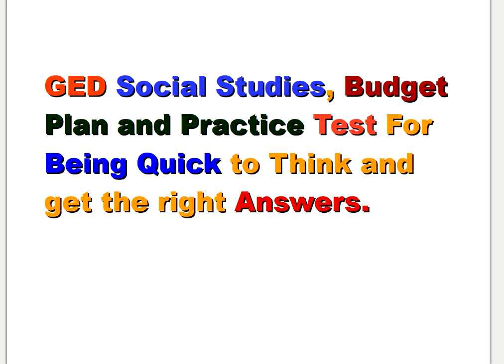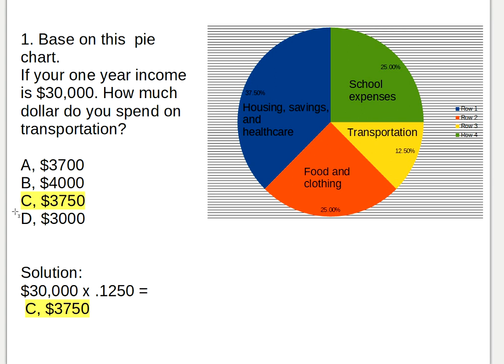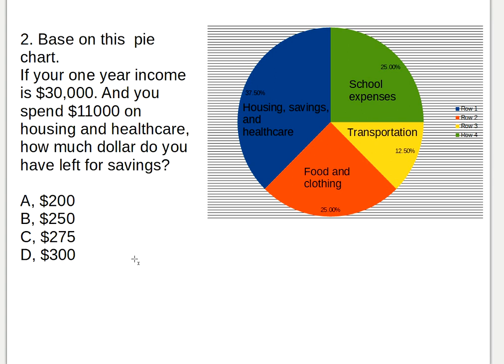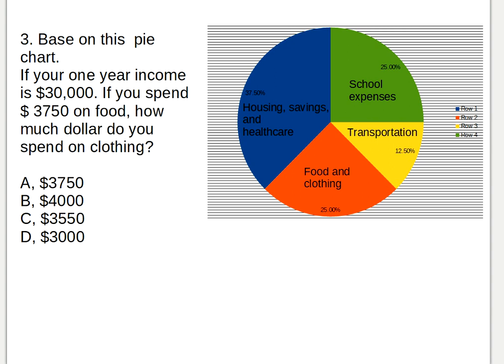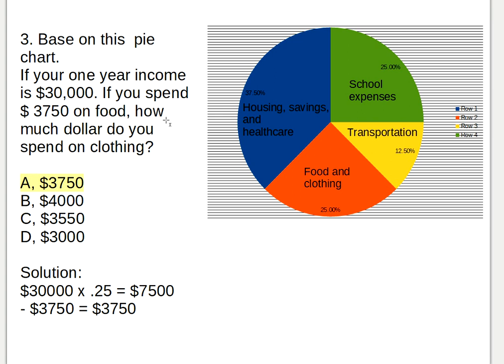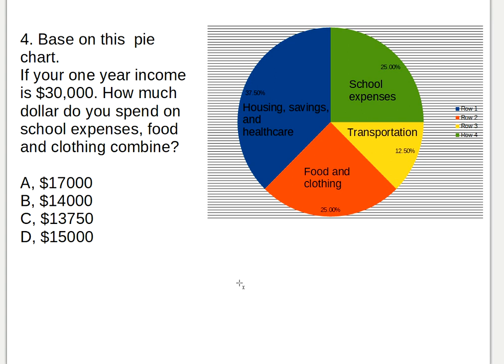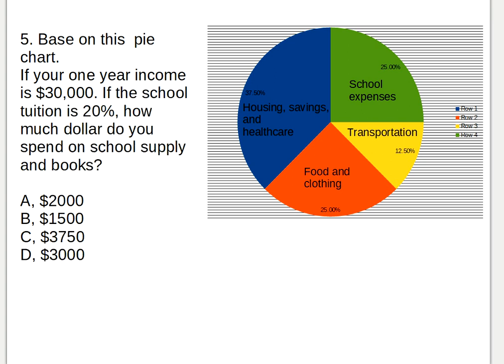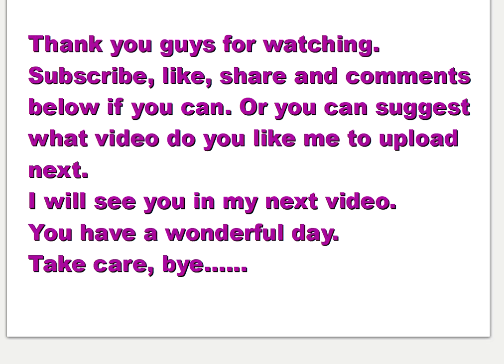GED Social Studies | Analyzing Pie Chart | Practice for being Quick to Answer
GED Social Studies, Budget Plan and Practice Test For
Being Quick to Think and get the right Answers.